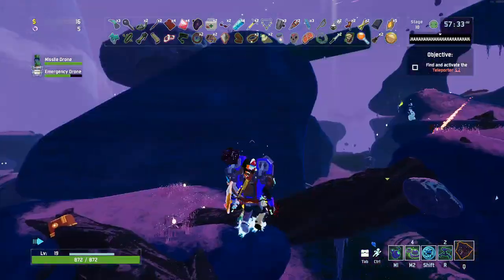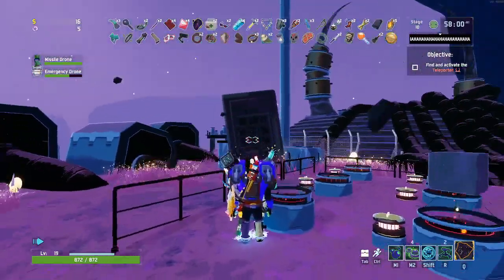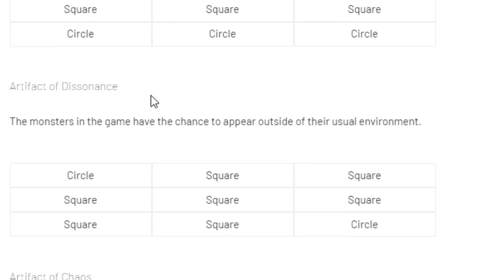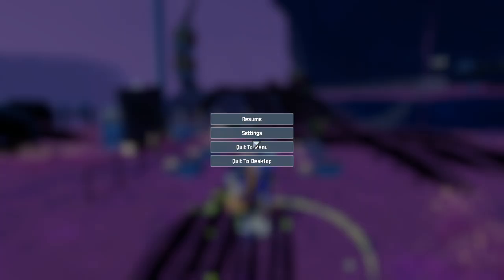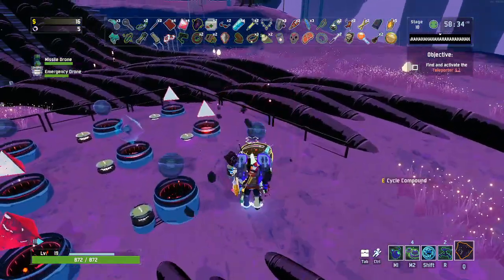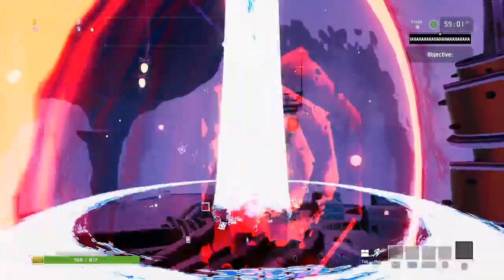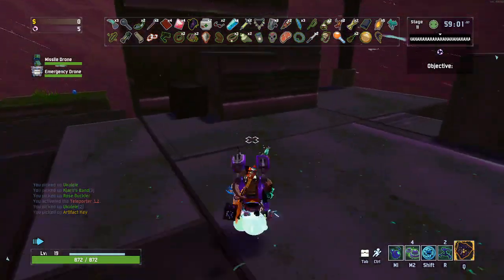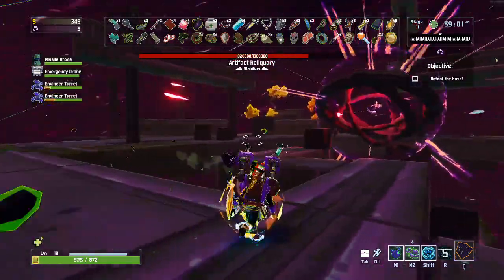How to unlock All Artifacts in Risk of Rain 2 | All Artifact Relic Codes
Here is the full list of codes for a better read